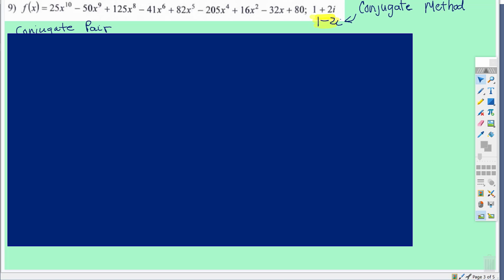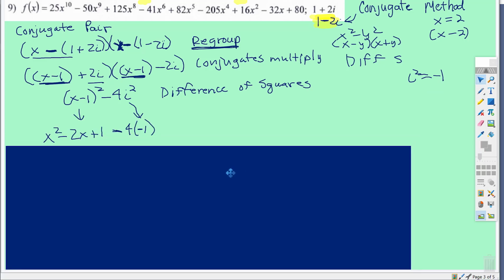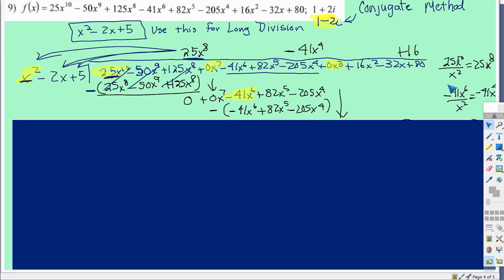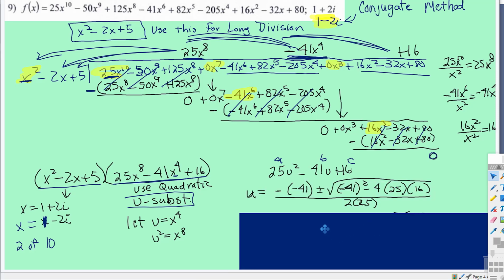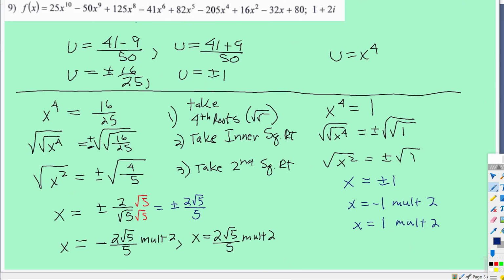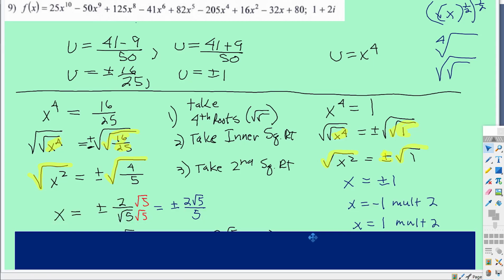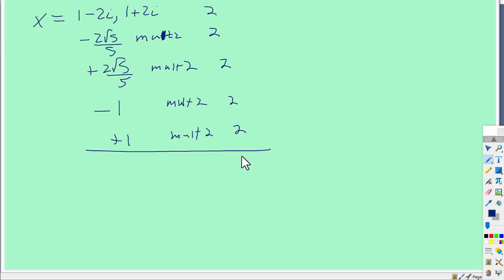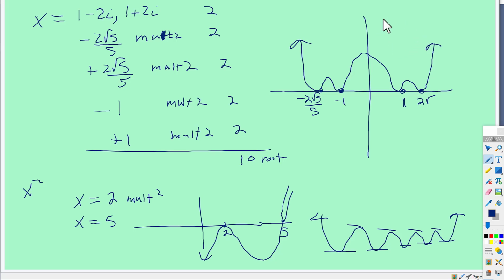10th Degree Polynomial Find Roots given 1+2i, and Long Division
This video shows how to use the Conjugate Method with one give Complex Root.

Use long division, and then the quadratic equation (U-Substitution) to find the remaining 8 roots.